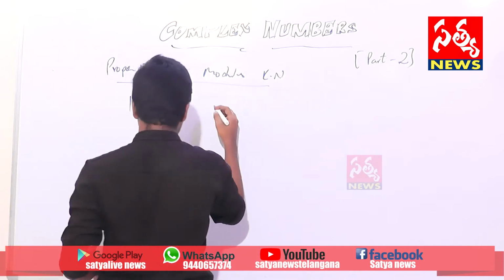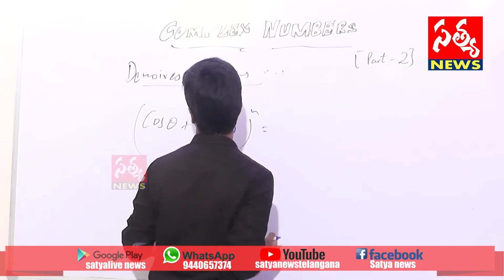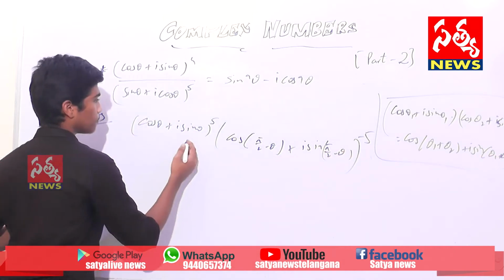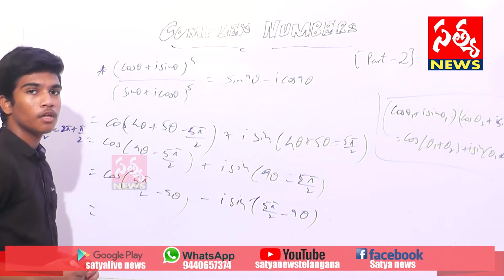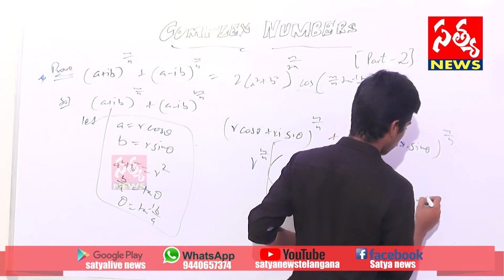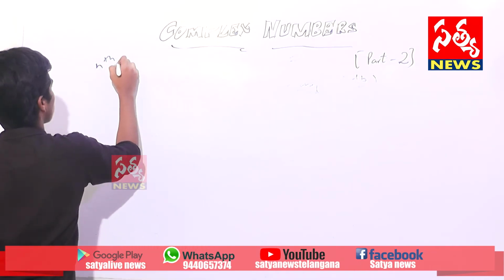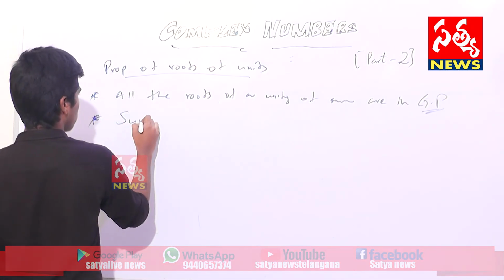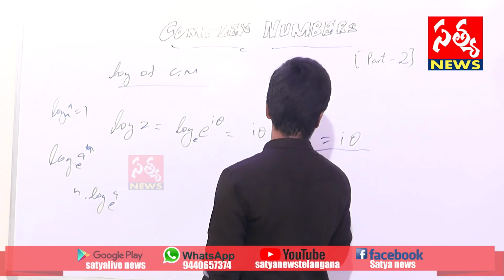COMPLEX NUMBERS||CONCEPT||PART-2||BRO' ABHI||SATYA NEWS